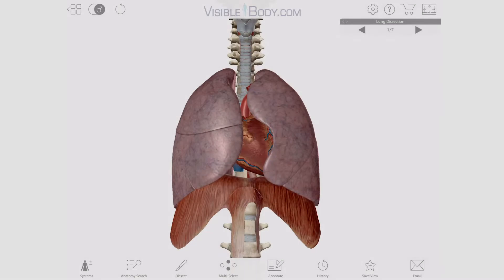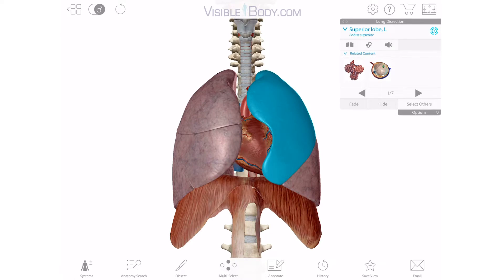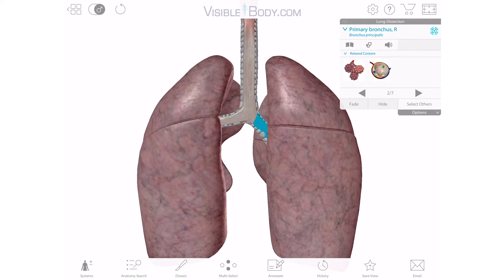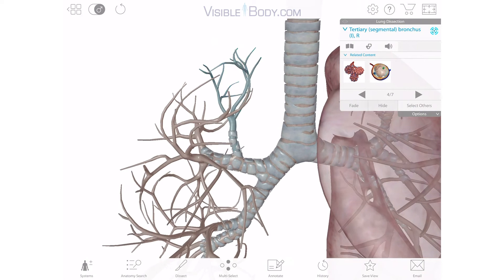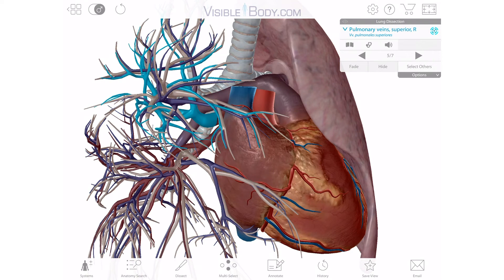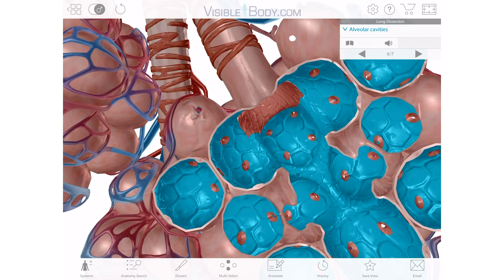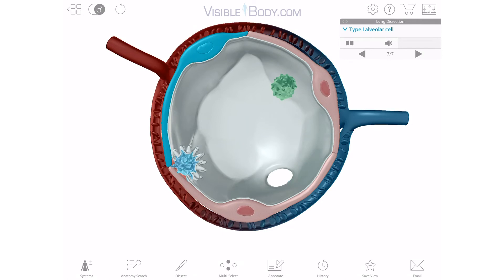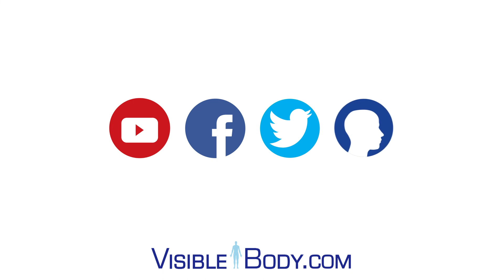Visible Body | A 3D Virtual Tour of the Lungs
Join Laura from VB as she uses Human Anatomy Atlas to explore the lower respiratory system, from the lobes of the lungs to the inner workings of the alveoli.